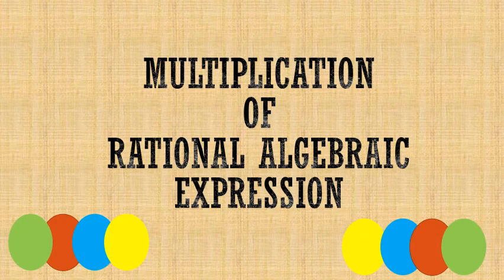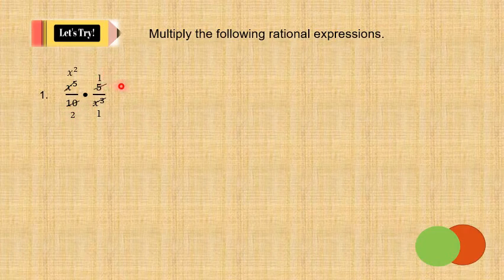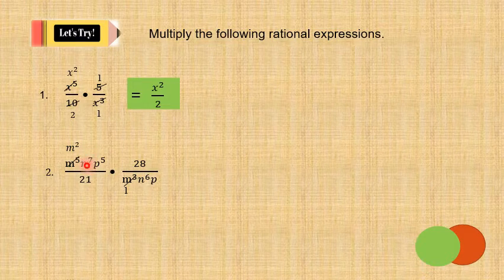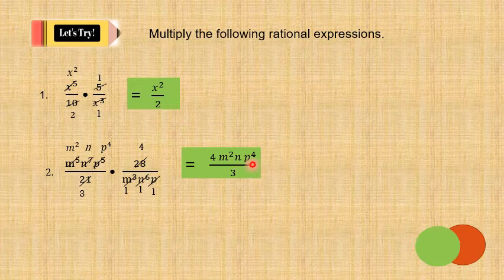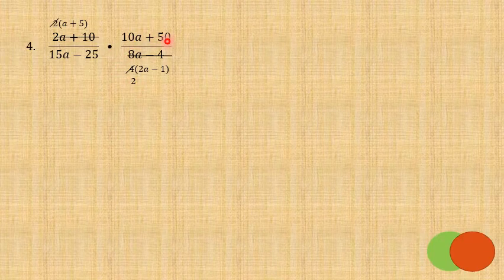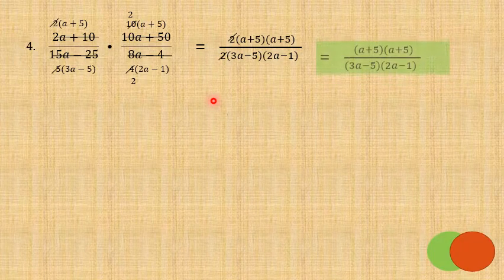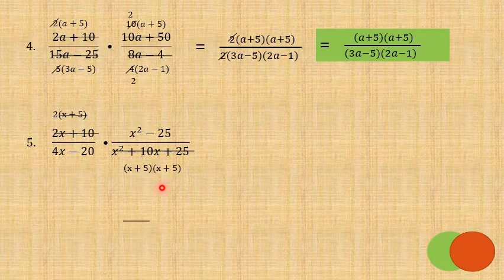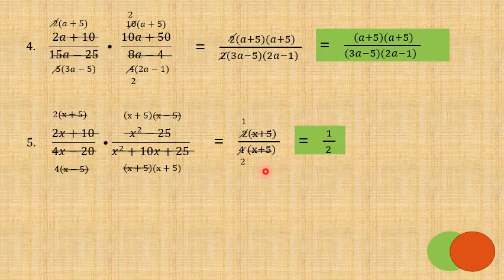MULTIPLICATION OF RATIONAL EXPRESSION